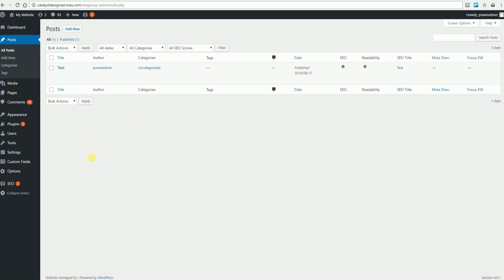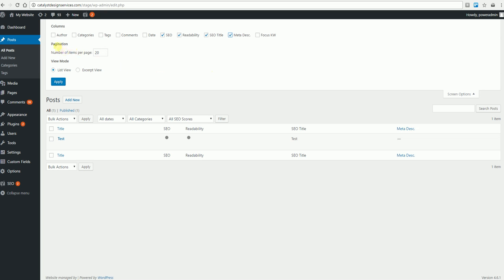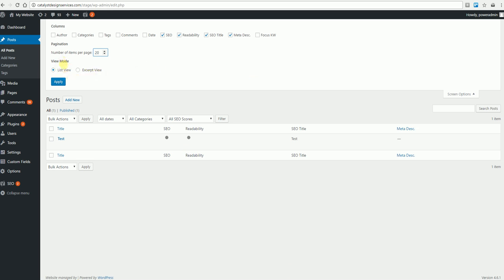WordPress - Screen Options